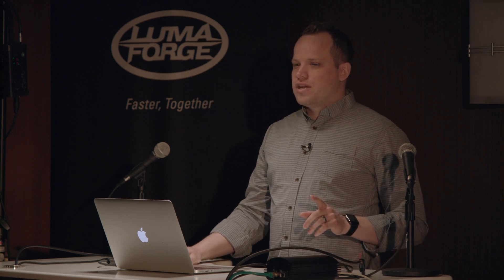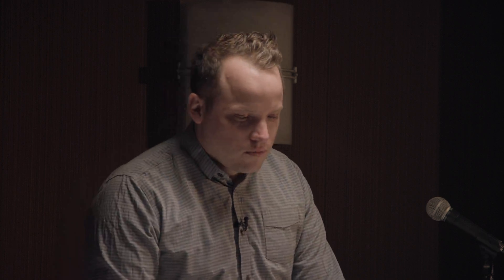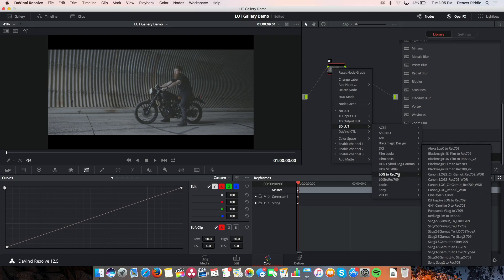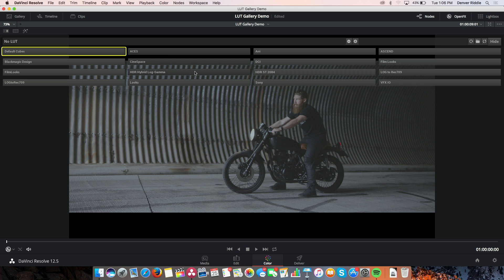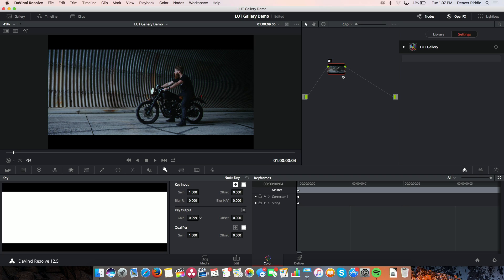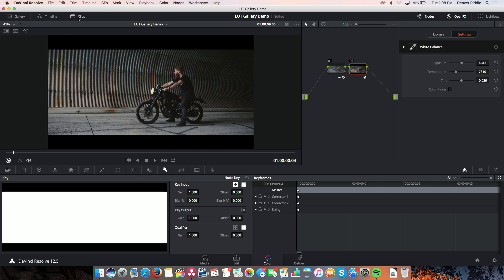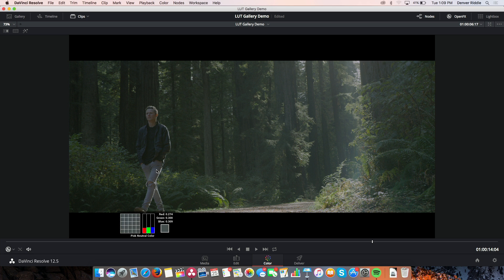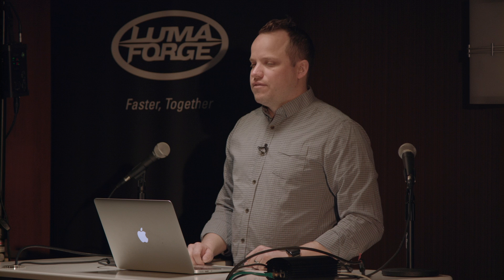Denver Riddle: LUTs - No Longer a "Black Box"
Denver Riddle presents "LUT Gallery", a new plugin for DaVinci Resolve and Final Cut Pro X that allows user to browse their LUTs visually before applying them to their footage. Find out how that Technicolor 3-Strip LUT looks before applying it!